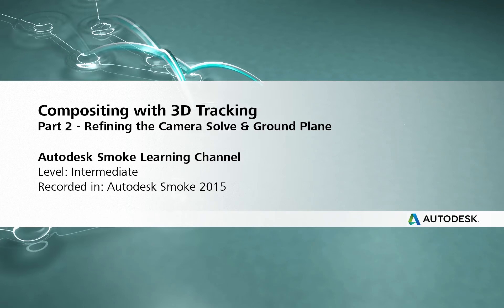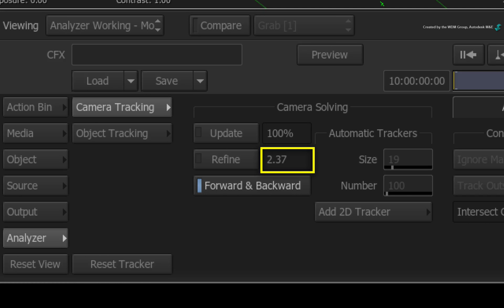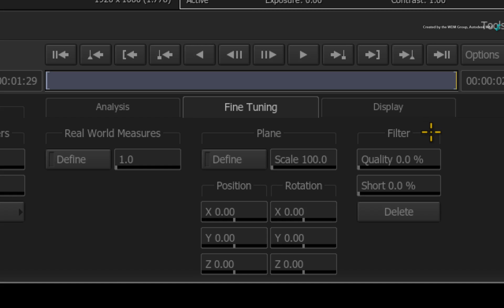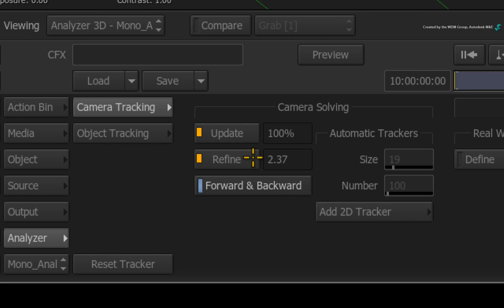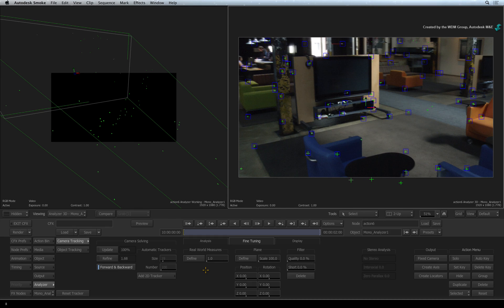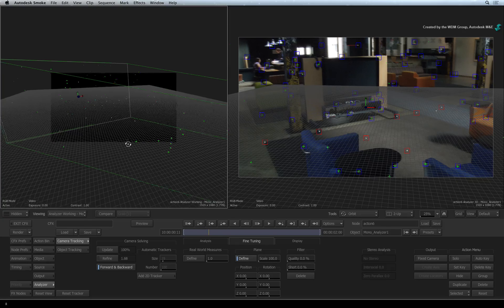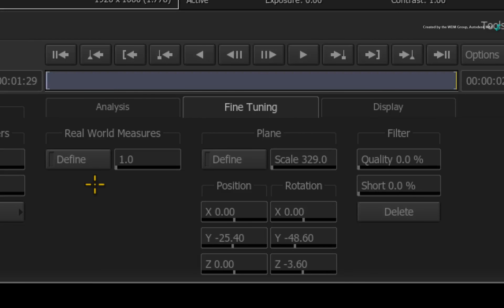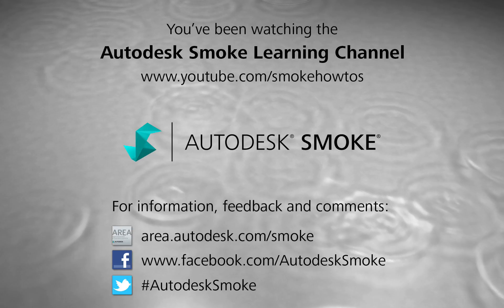Compositing with 3D Tracking - Refining the Camera Solve and Ground Plane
Level: Intermediate
Recorded in: Autodesk Smoke 2015

This video shows you how to take the 3D track and refine the data for a better camera solve.  We also cover defining the ground plane of the shot and any real world measurements.